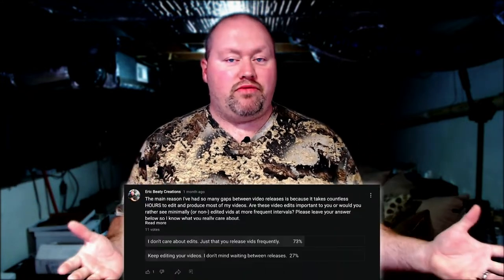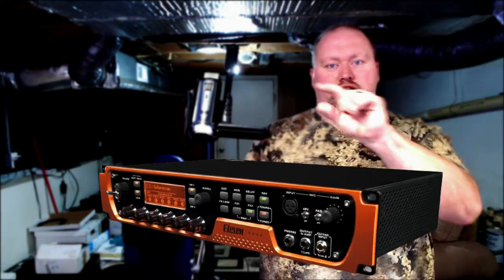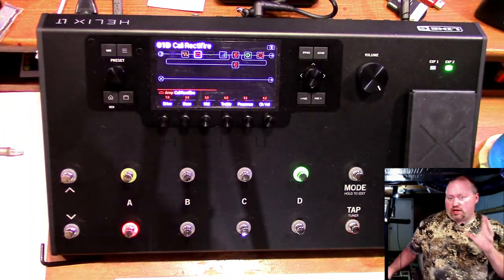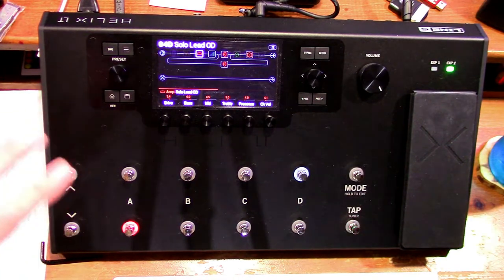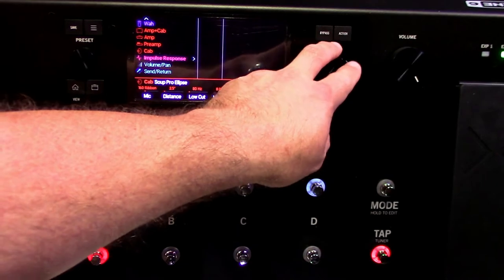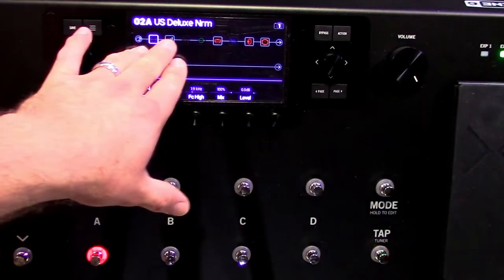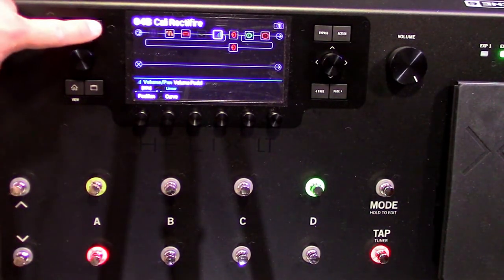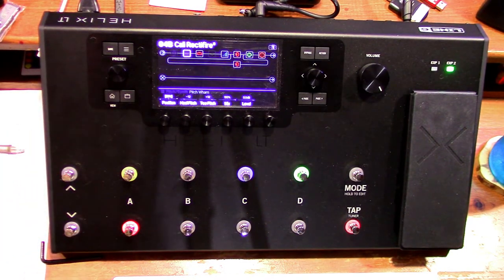⚙️ How to Navigate Line 6 Helix LT - Beginner Navigation Basics 🎛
🎛 Get My Signature SLO-100 Helix LT preset here (more coming soon)

As I continue to learn more about my Line 6 Helix LT unit, I'm finding it more and more valuable to share what I'm learning with my audience here on YouTube.

In this video, I’ve gone through the trouble of learning how to easily navigate the Line 6 Helix LT for you. All you have to do is watch, learn, and enjoy this beginner’s guide to how to navigate your Helix LT with ease.

00:00 - INRO (CAPS Denotes Section Breaks)
01:51 - Powering on the Line6 Helix LT
02:38 - OVERCOMING BUYER'S (OR PLAYER'S) REMORSE
03:03 - Don't Panic!
03:53 - Get to Know Your Helix (LT)
04:51 - Take Your Time
05:40 - The Difference Between Helix LT and An Amp Head
06:34 - Headphone Output vs. Your Main Monitoring Setup
08:03 - Global EQ Insights
09:35 - Helix's Main Navigational System
10:36 - GETTING STARTED WITH THE HELIX LT
10:54 - Updating Your Helix
11:17 - Navigating the Presets
12:21 - Helix PRESET, JOYSTICK, VIEW, & MODE Buttons
14:31 - Tweak, Demo, & Study the Presets
14:41 - Learning Helix Navigation via YouTube
15:31 - BASIC HANDS-ON NAVIGATION OF THE HELIX LT
17:36 - Helix LT Templates Presets
19:06 - The PAGE Buttons
20:29 - Changing Amp, Cab, & Effects Models
22:35 - The ACTION Button
23:30 - Accessing the Favorites Menu
24:31 - The BYPASS Button
24:55 - The AMPS Button—with Cool Navigation Hacks
26:43 - The Icons Legend
27:25 - Understanding the DSP (Digital Signal Processing)
28:45 - Inputs, Outputs, and Signal Paths
31:22 - Saving Presets
32:59 - The SETTINGS Button
33:51 - How to Assign Footswitches
36:24 - CLOSING TIPS ABOUT THE HELIX LT
36:31 - The Difference Between Setlists, Presets, & Snapshots
38:23 - Preset Spillover
39:38 - A Preset Spillover Workaround
41:26 - Additional Preset Templates

Be sure to scroll down to view the additional resources mentioned in this video. And don't forget to interact with the Video Cards and End Screens for more great content here on my channel.

❧ Give your guitar a makeover with Fretlook's stunning and affordable fretboard inlays

🎸View the GEAR ON TODAY'S VIDEO on my "As Seen on YouTube" gear

☞☞☞ If you'd like to see additional exclusive content from me, consider supporting this channel by BECOMING A PATRON